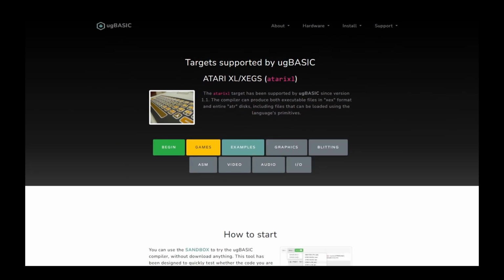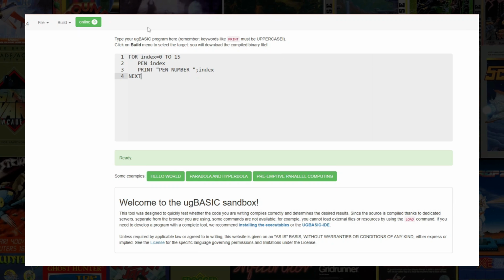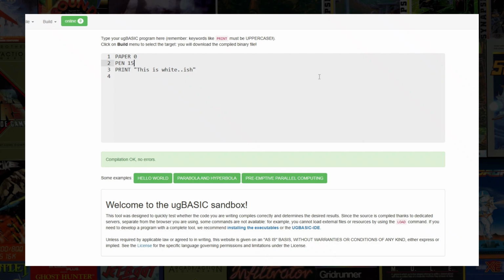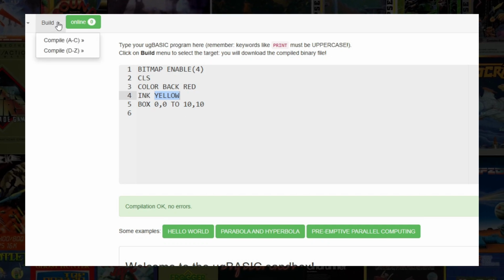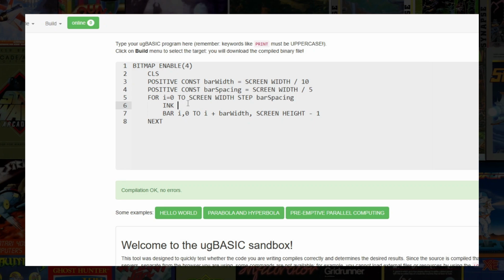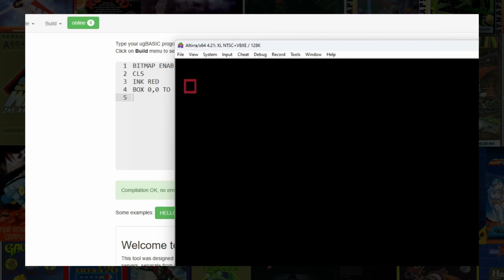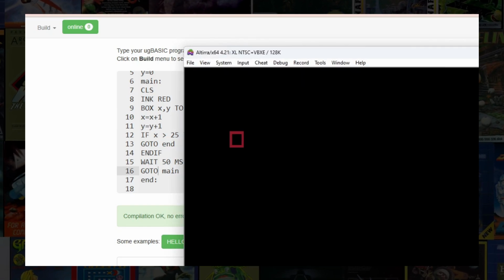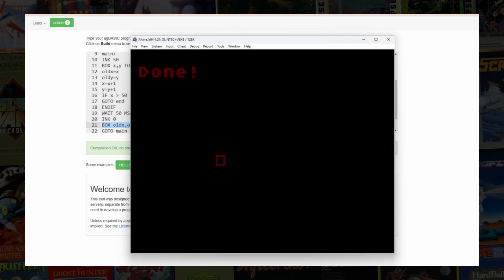ugBasic Game Programming #2. Exploring Atari 8bit Color Graphics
Atari 8bit color graphics and text mode capabilities are explored in ugBasic and we start a  basic game animation loop.

Last time we left off having loaded a very simple png image and displayed the compiled bits and bytes in the emulator.  Today we’ll explore a little bit deeper into ugBasic’s current capabilities with Atari 8bit graphics. I’ll tell you upfront, it’s not as clear as I had hoped, and we’ll keep making discoveries as we go forward

Thanks for support from:
BCB, Atari Legend, Atari Crypt,
ED Possible, Tony Longworth
Daniel Beasley, Barry Burkey
David Schmidt, Jolt7800
Dave theVelociraptor

All music, audio / video production. writing and game play by JeffFulton and or SteveFulton unless otherwise noted. (c)8bitrocket Studios

Into The Vertical Theme by Brian Travis

Out of the Vertical Blank Theme By Tony Longworth
Vertical Blank Branding
Daryl Litts

Research: Atarimania.com Atariage.com Atarilegend.com AtariCrypt MobyGames.com LemonAmiga.com